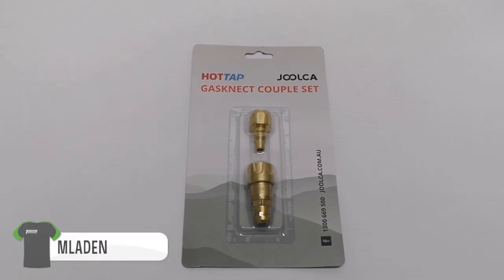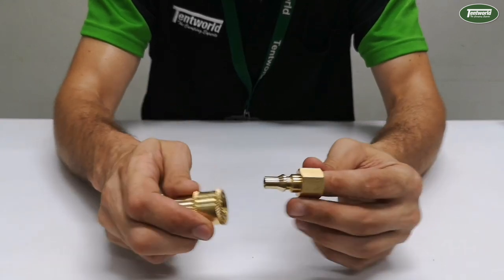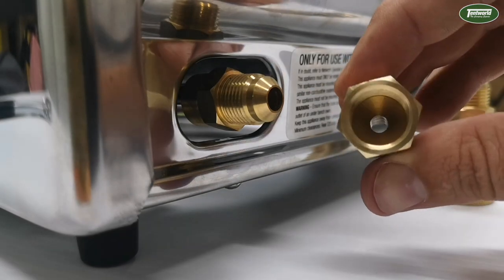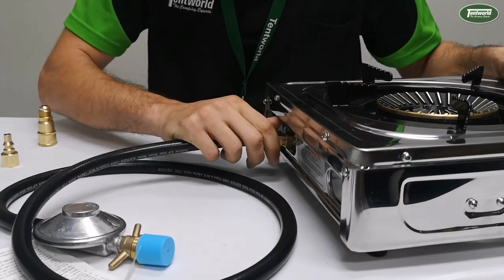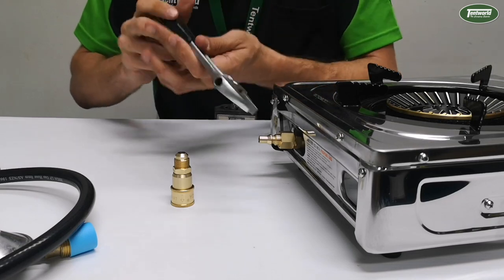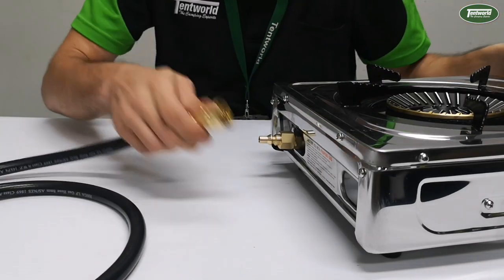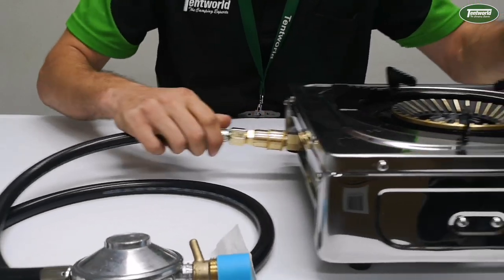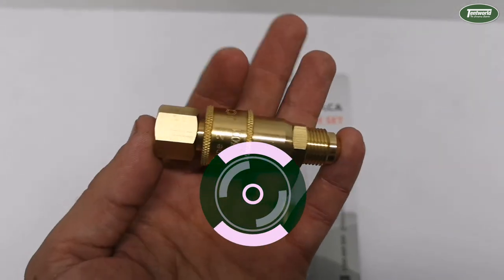Joolca Gasknect Couple Set Demo - Why you want them for your gas gear!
Take a close look at the Joolca GasKnect Couple Set with Mladen from Tentworld Browns Plains and learn why we think these gas fittings are going to take off! To buy yours or to learn more head

Model: JCA13001
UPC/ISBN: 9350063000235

Browns Plains 136780 Mladen